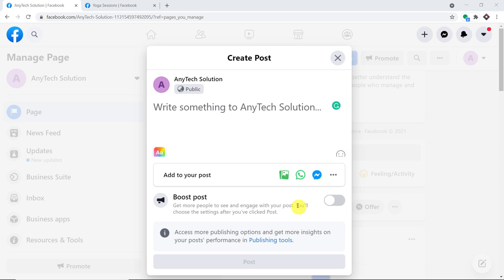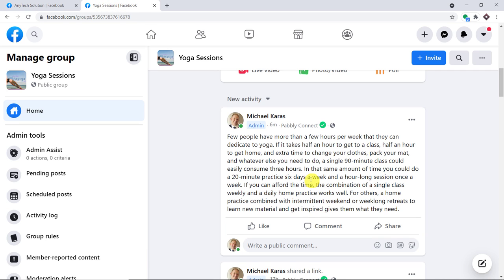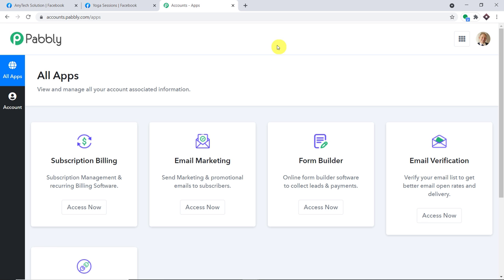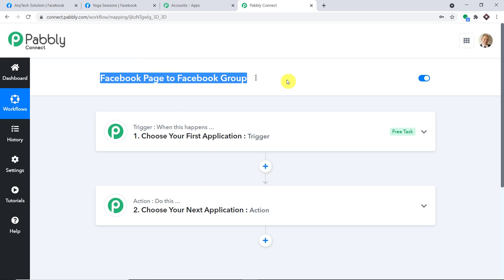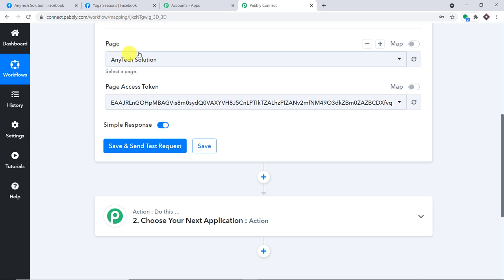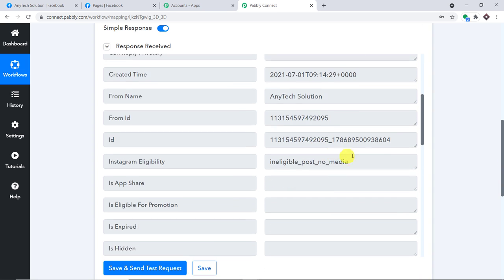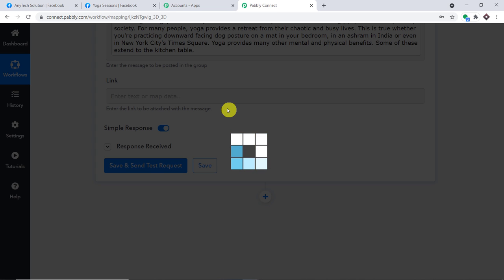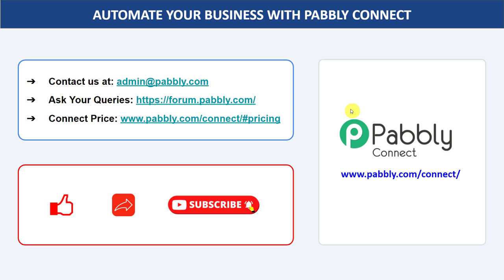Share a Post from Facebook Page to Facebook Group Automatically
✅ In this video, we will learn about Facebook to Facebook integration, where you share a post from a Facebook page to the Facebook group automatically with the help of Pabbly Connect.